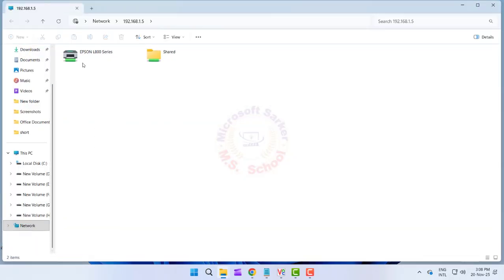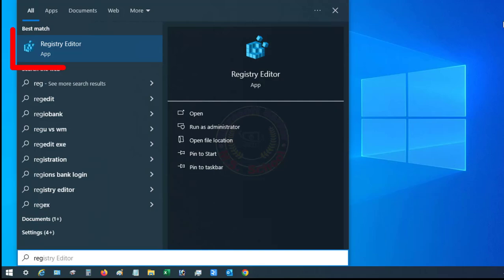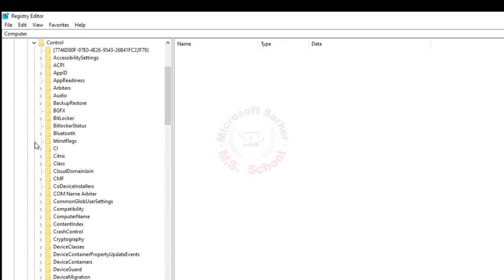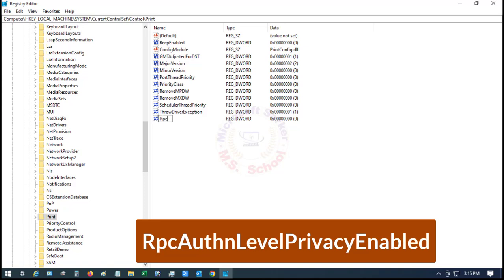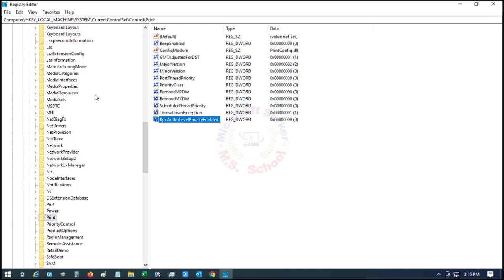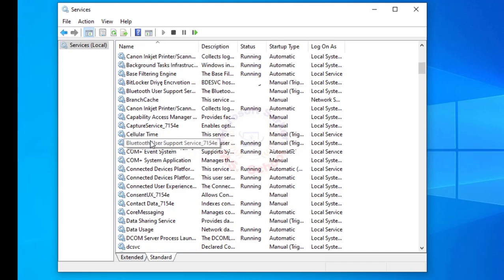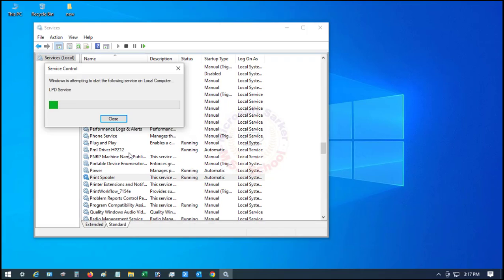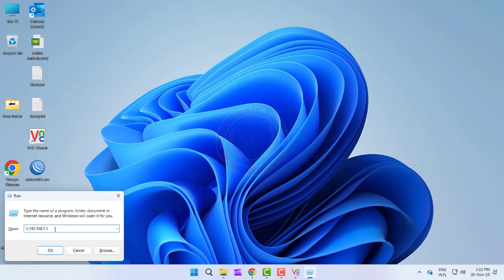Windows Cannot Connect To The Printer, Operation Failed With Error 0x0000011b .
Hello friends! Today, I will show you how to fix Windows couldn't connect to the printer. operation could not be completed error 0x0000011b.

Timestamps:
00:00 Intro
00:17  Registry Editor (RpcAuthnLevelPrivacyEnabled)
01:24  Restart the Print Spooler Services
02:12  Sharing the Printer
02:25 Outro

Registry Editor (host pc)

1. Press the Windows key and type  In the registry editor and click on registry editor into the search bar.
2. do you want to allow this app to make change to your device? click yes, click hkey local  machine
(registry editor.-hkey local m/c -system- currentcontrolset- control - print (right-click on the blank ) new- dword (32-bit) value  -RpcAuthnLevelPrivacyEnabled- modify value =0)
3. On the right side, right-click on a blank space and go to DWORD (32-bit) value under New.
4. right click on RpcAuthnLevelPrivacyEnabled and go to modify from the menu.

Restart the Print Spooler Services (host pc)

1. Press the Windows key Search for services and click the top result to open the console.
2. we are select standard, scroll down, Locate Print Spooler in the list of services.
3. Right-click on Print Spooler and Select Restart from the context menu,
4. Wait for the Printer Spooler service to restart.